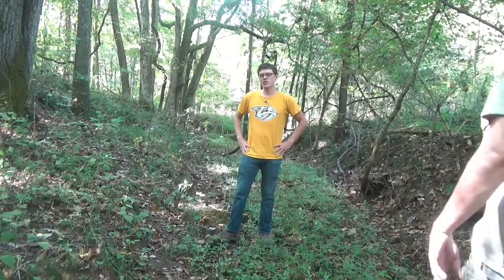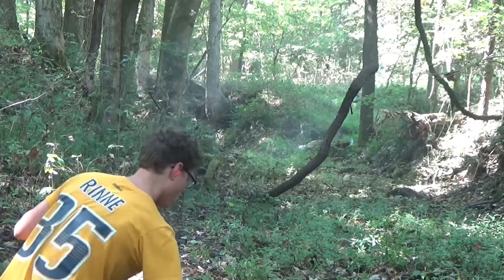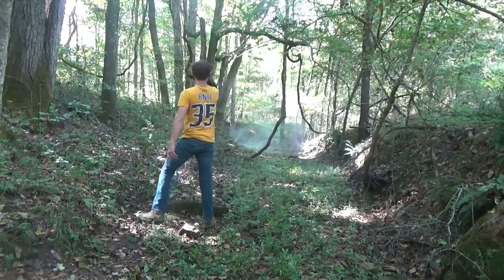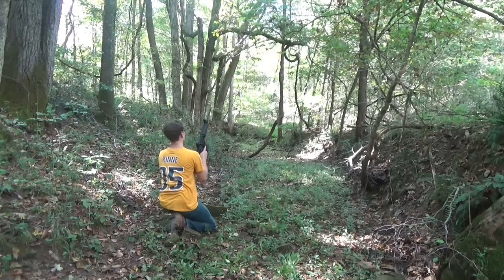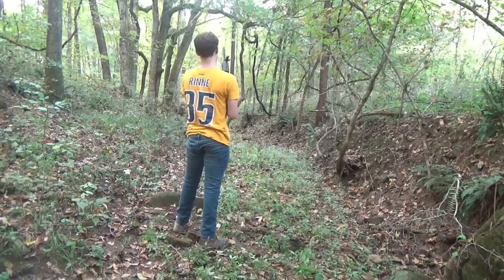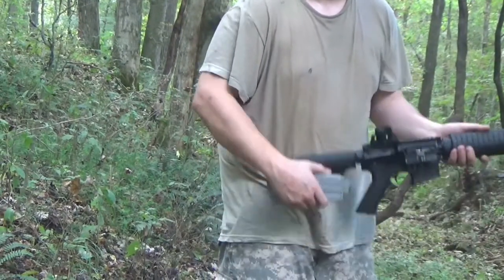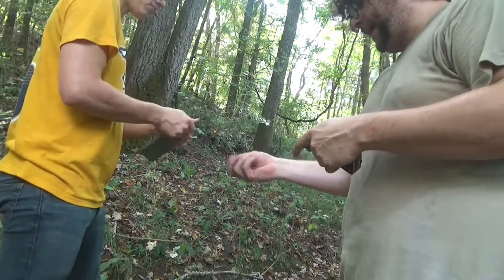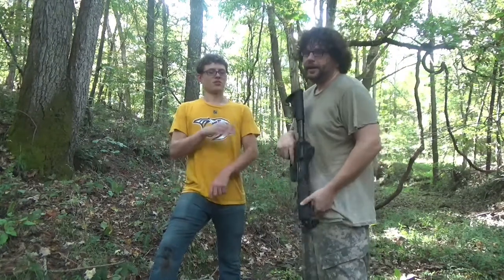Shooting M4 At Bone! What Will Happen????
Out with the M4 "RAVEN"
SHOUT OUT TO JUST ASH   THAT'S BRAD   THAT's LUCY
SEE how to tear down and clean the M4: